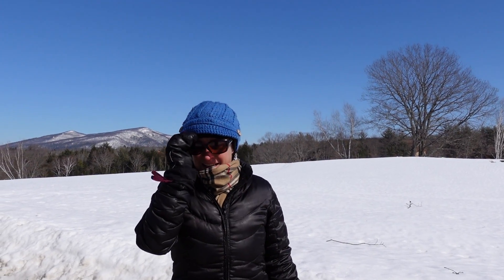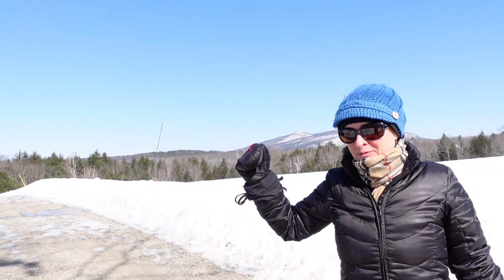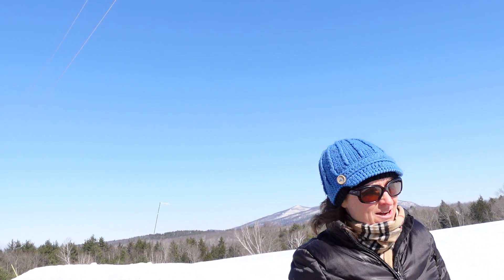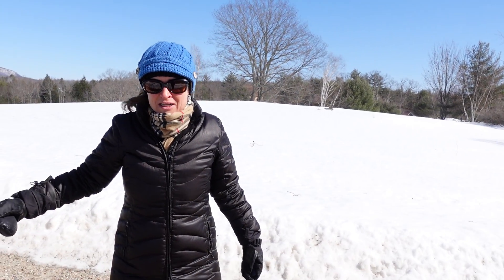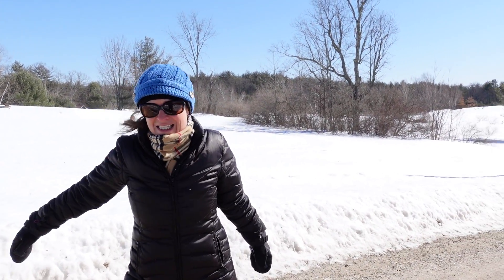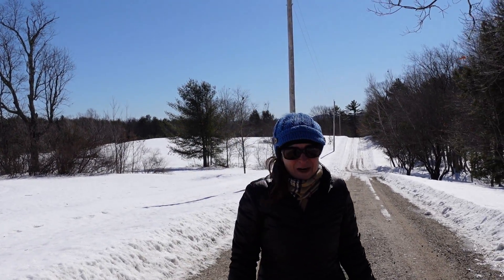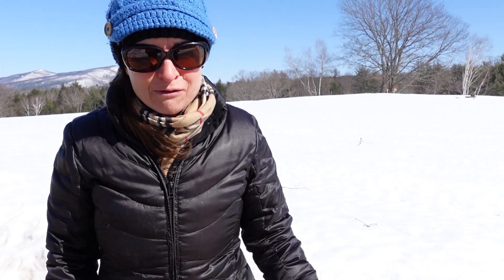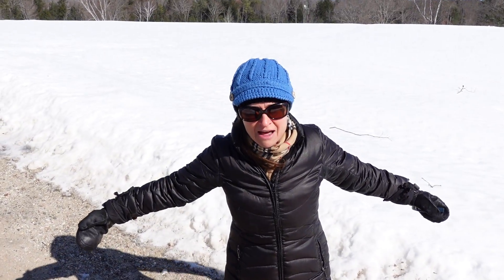Sony ZV1 Microphone Wind Test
Dear Ones,

Anna with Roots to Roof off-grid living and small business startup here! In my last video, I said I would post on Mondays. It is now Wednesday. I plan to post every week. Please bear with me as I continue to learn how to edit videos...how to shoot videos...and pretty much everything else to do with everything we are embarking on as a company! :)

And that is why I am starting a YouTube channel! So that you can follow along as we figure out the best ways to live off-grid, finance our homesteading dreams, start a business, and embrace our love of the outdoors and our desire to be happy and healthy along the way!

Feel free to comment any questions or topics that interest you in the theme of business startup, yurt life, off-grid living, outdoor adventure, gardening, and I will do my best to address them in my videos.

w/Love,
Anna
Roots to Roof